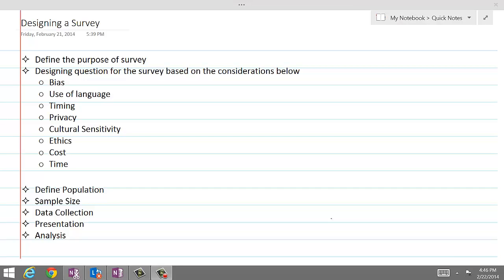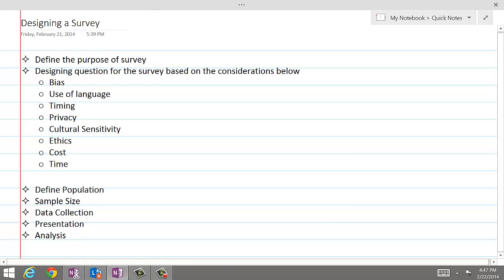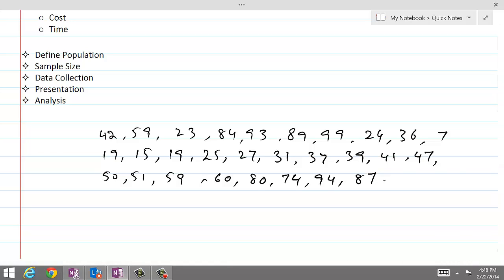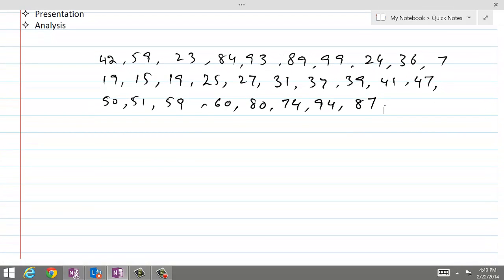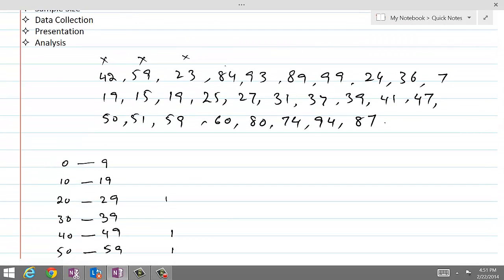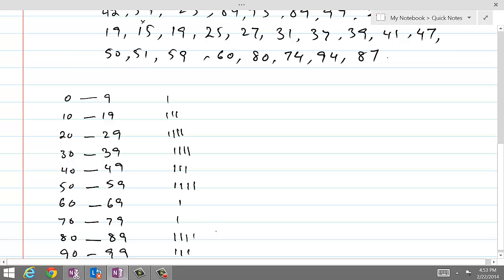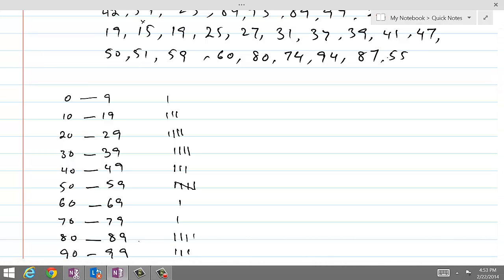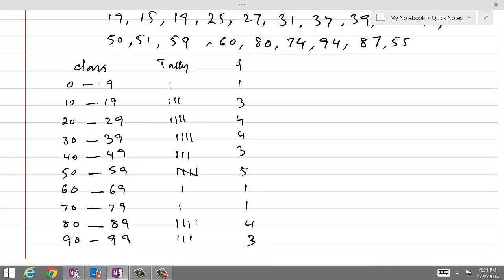Tallying Data manually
This video explains the process of tallying data collected manually.
1- Designing of survey
2- Presentation of data
3- Analysis of data